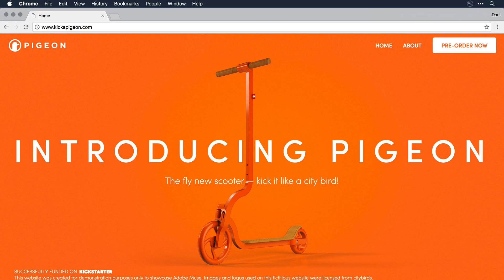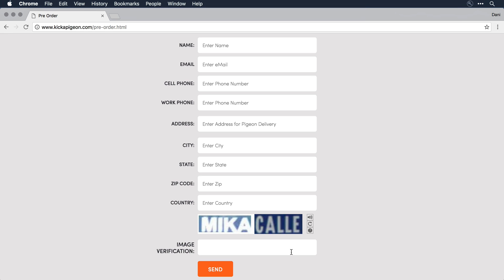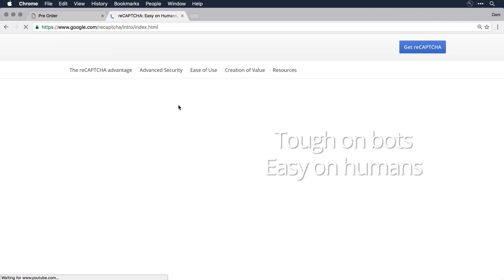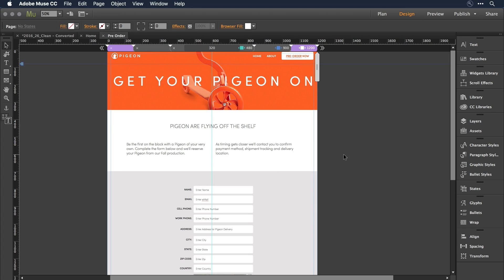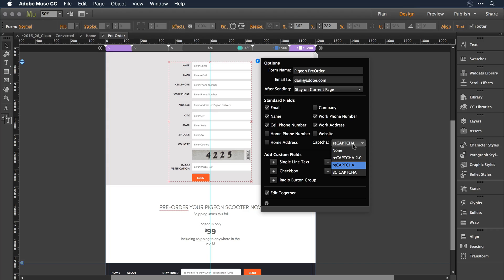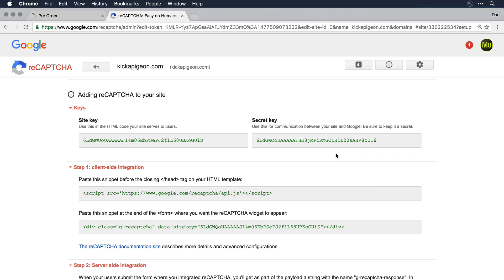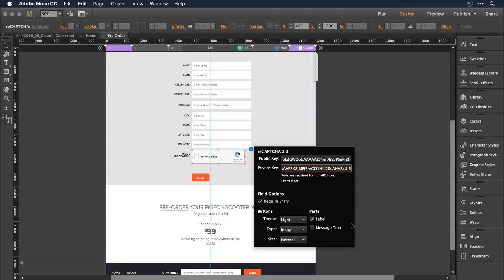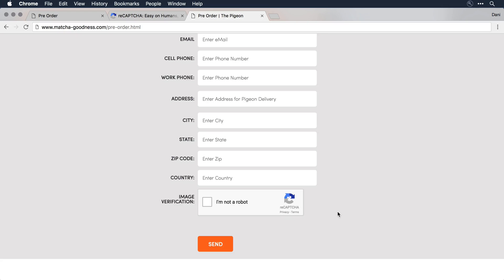Spam Filter Support with reCAPTCHA 2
Contact forms in Adobe Muse now support the newest iteration of reCAPTCHA that adds the checkbox with “I am not a robot" for spam protection.